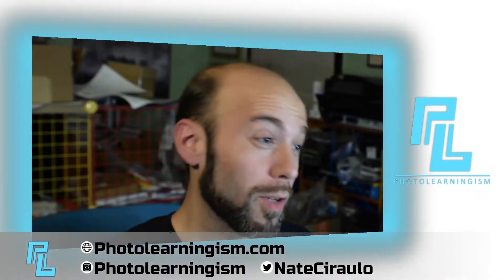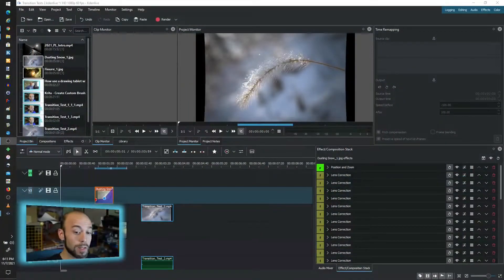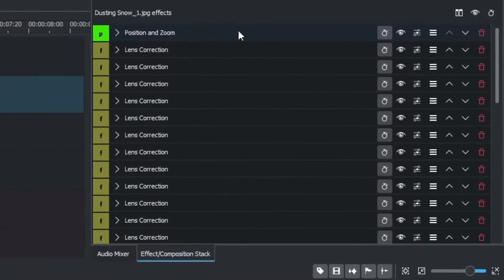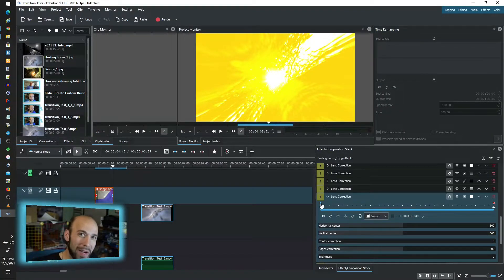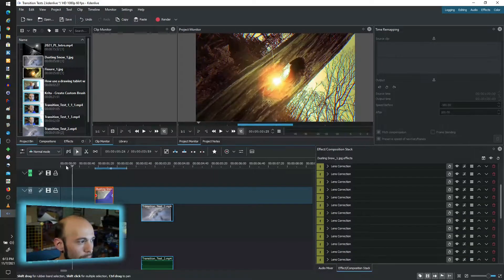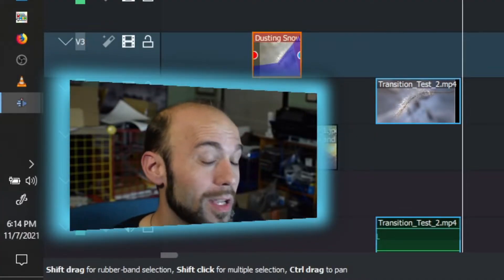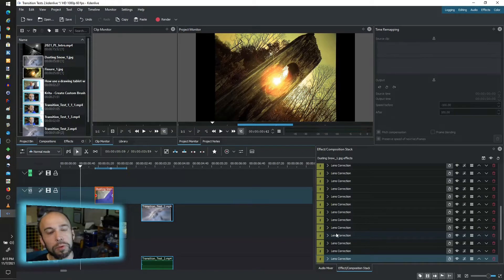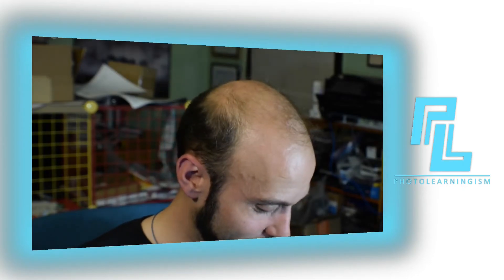You Haven't Seen This - Create the Lens Bend Effect in KDEnlive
Continue on with the KDEnlive miniseries on duplicating powerful and complicated transitions generated from other tools. For the first time, see how to create the Lens Bend effect in KDEnlive!